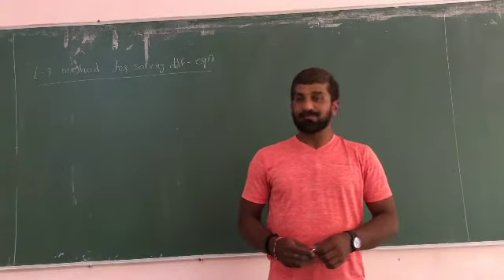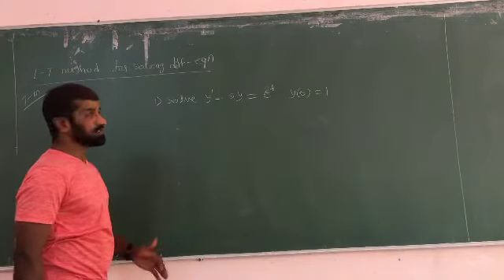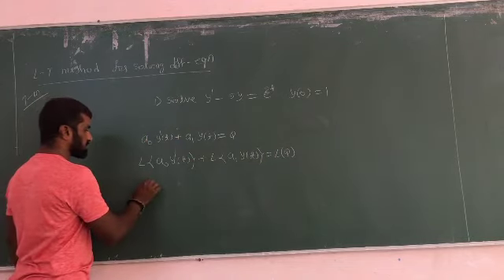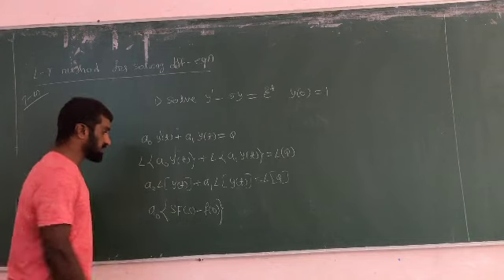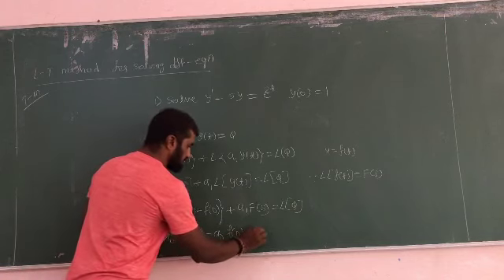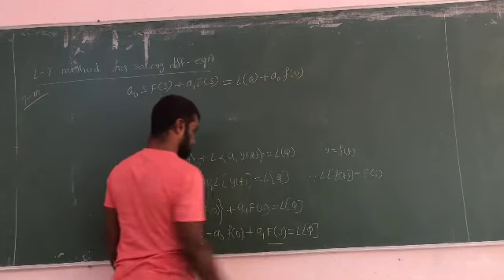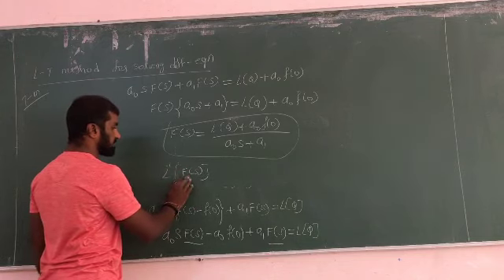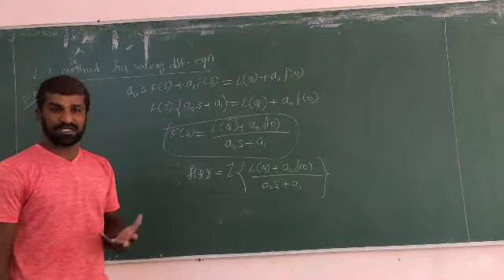Procedure for finding LT deferential eqn